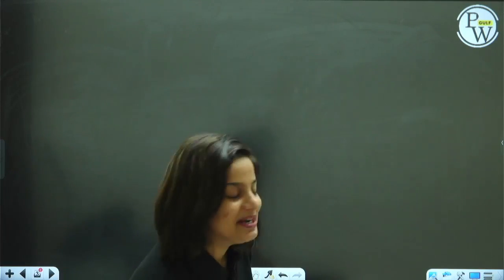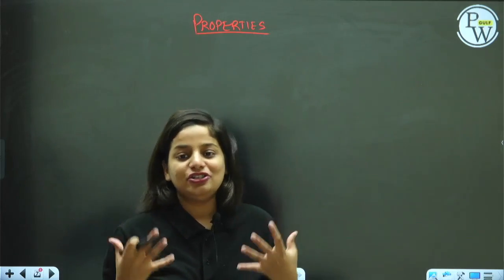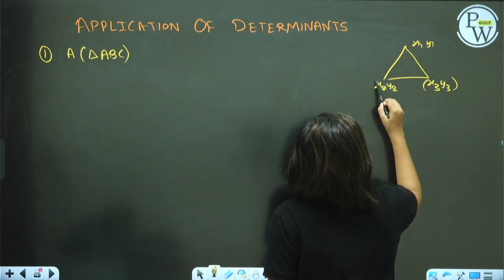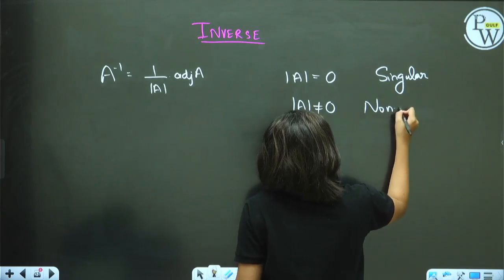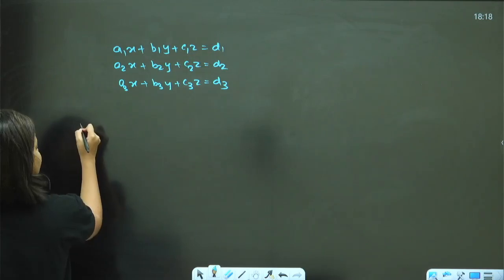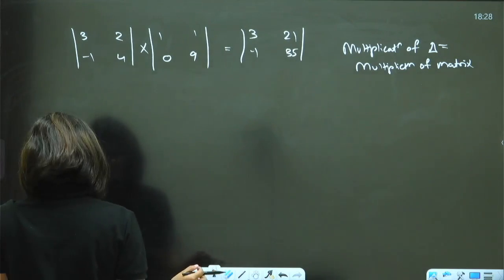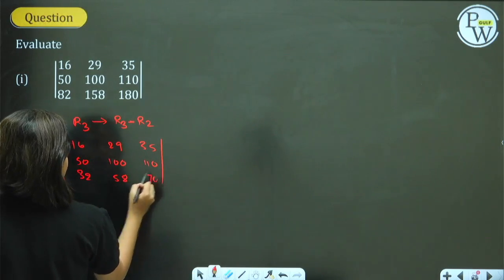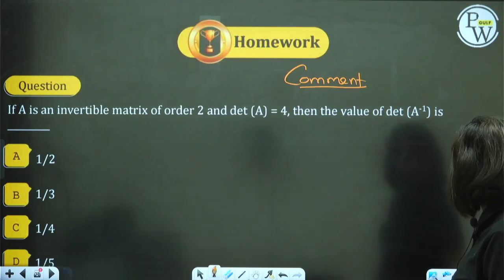DETERMINANTS in 70 Minutes | Complete Chapter Revision | Maths | Class 12